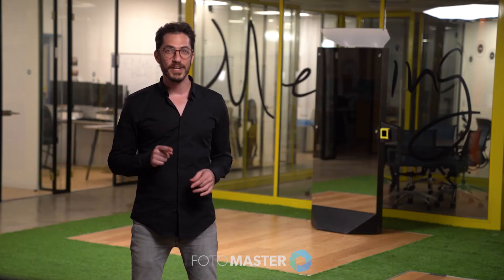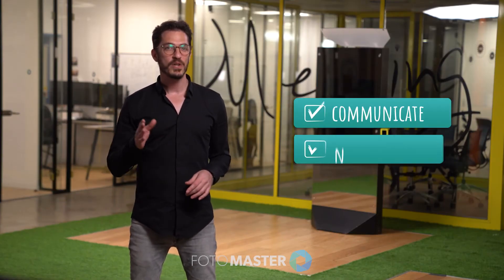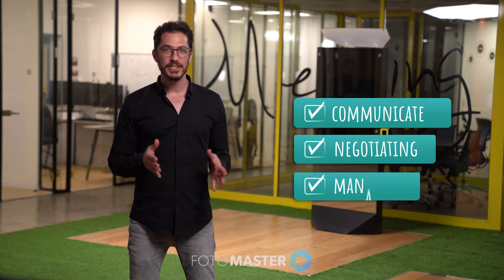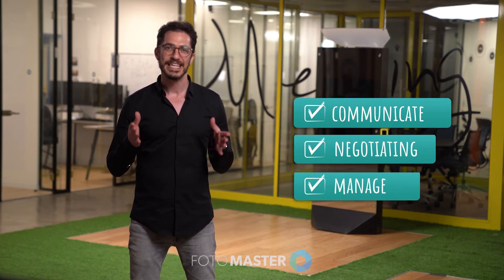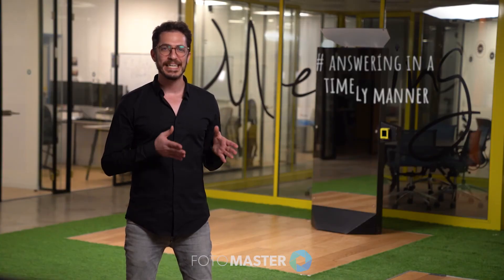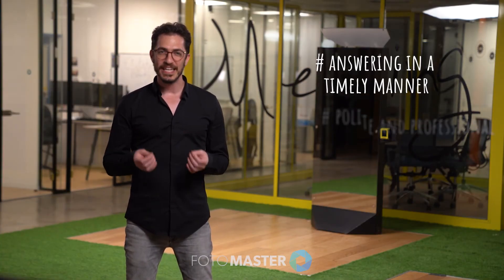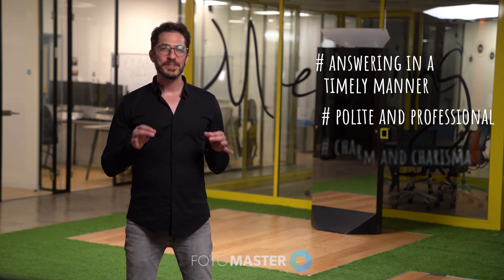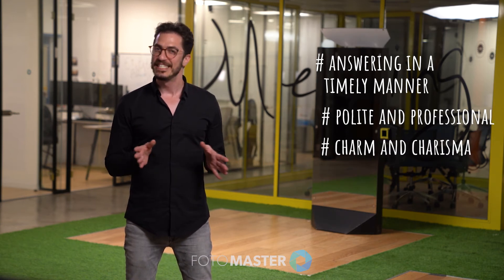How To Start a Successful Photo Booth Business - Episode 4 - Sales Skills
Welcome to Foto Master's ultimate 7-step guide for starting a successful photo booth business!

In this episode: Sales Skills.

Introduction to the Photo Booth Industry
Step 1: Business Plan
Step 2: Marketing
Step 3: Value Proposition
Step 4: Sales Skills ← YOU ARE HERE
Step 5: Organized System and Processes
Step 6: Pricing
Step 7: Booths at your Disposal